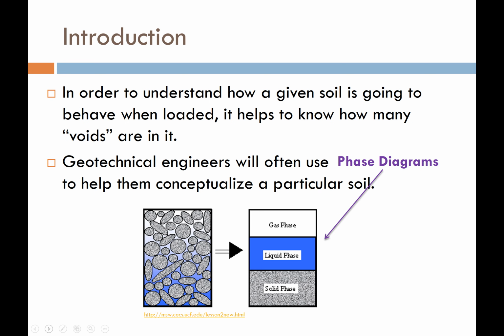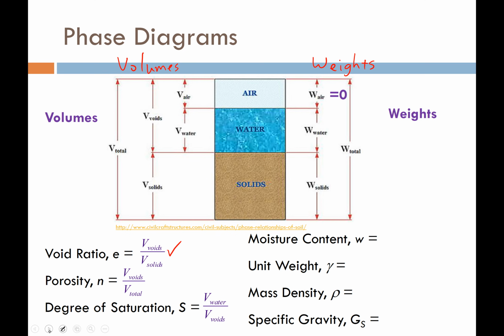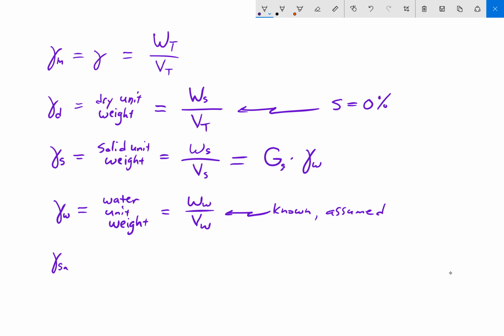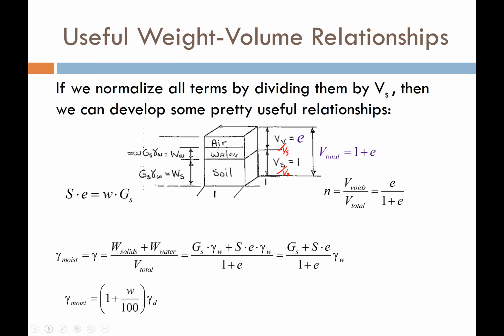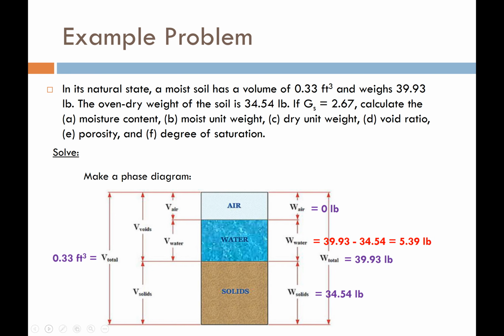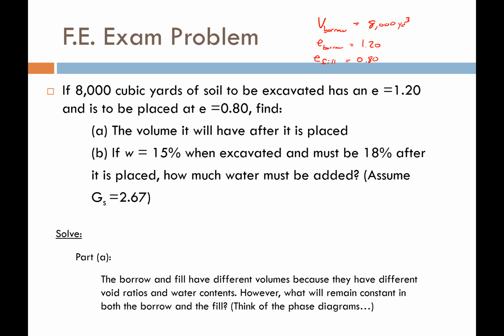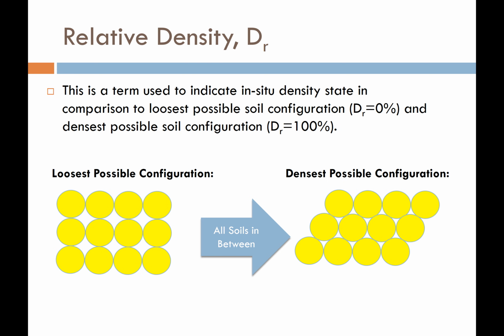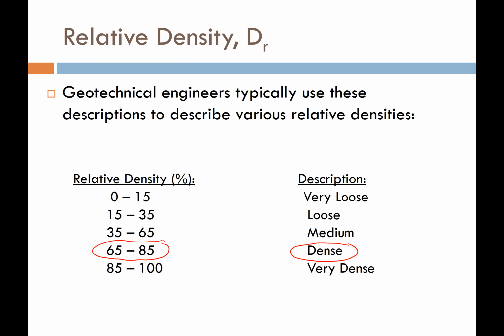CEEN 341 - Lecture 3 - Weight Volume Relationships and Relative Density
This lecture introduces the concepts of weight volume relationships and phase diagrams. Some tricks for developing a phase diagram are discussed, and a practice problem is provided. Relative density of coarse-grained soil is also defined and discussed.

Critical Questions to Consider:
1) Why would geotechnical engineers want to represent the soil as a phase diagram? How would that help us to visualize the contribution of the voids to the behavior of the soil?

2) Which properties of the soil (e.g., air content, water content, void ratio) can be changed and altered? Which properties of the soil are constant?

3) What is the relative density of a soil? Relative to what?